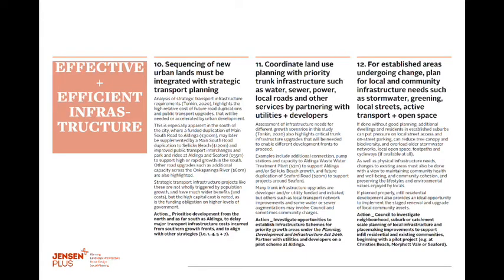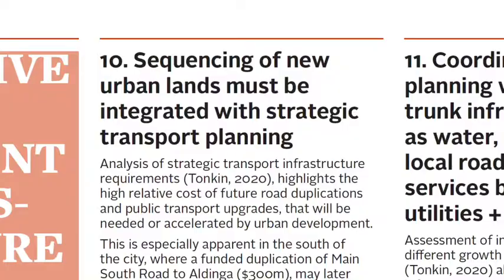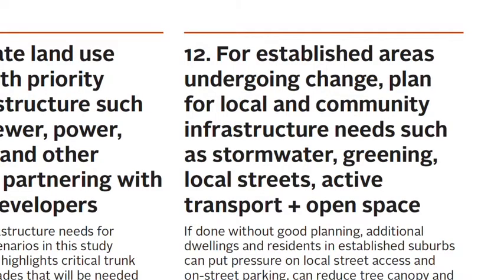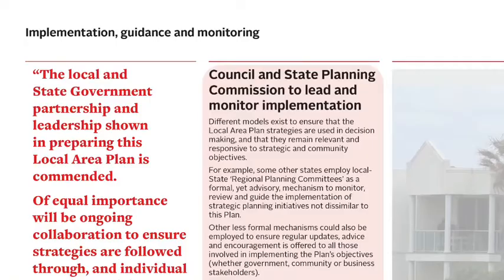4. EFFECTIVE & EFFICIENT INFRASTRUCTURE